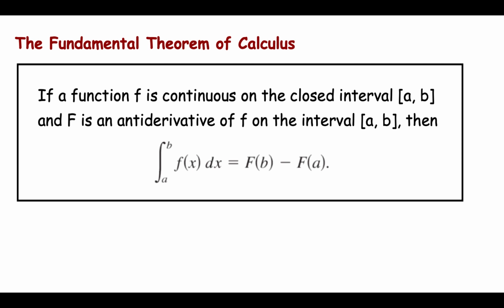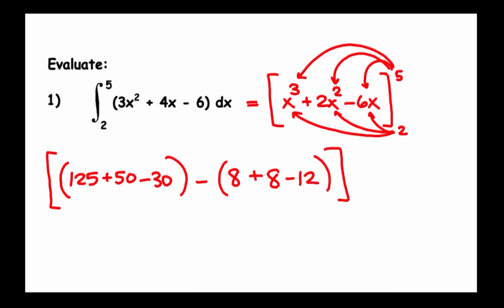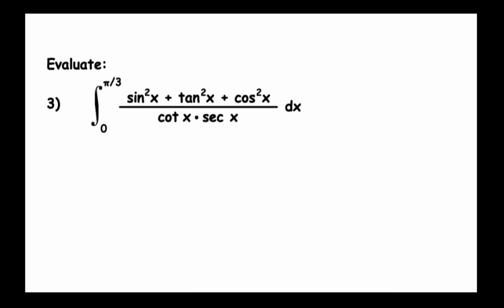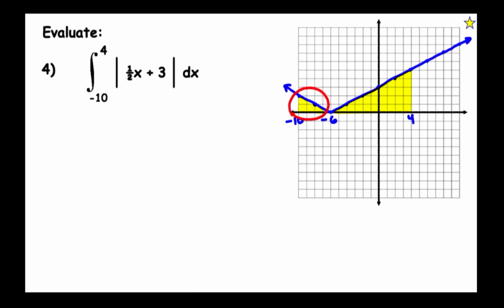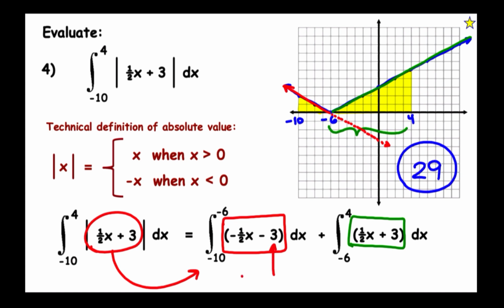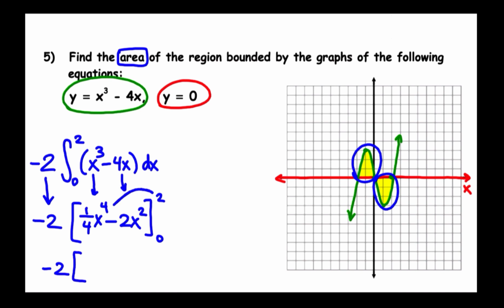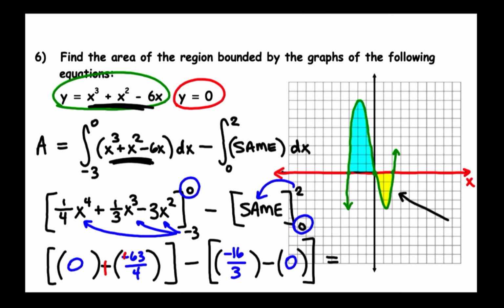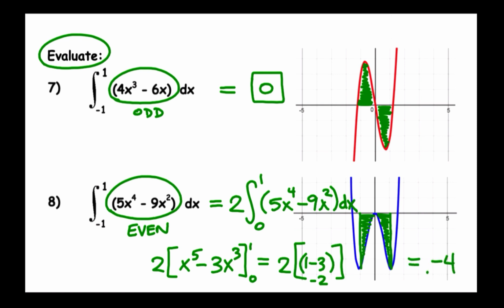AB BC 4D